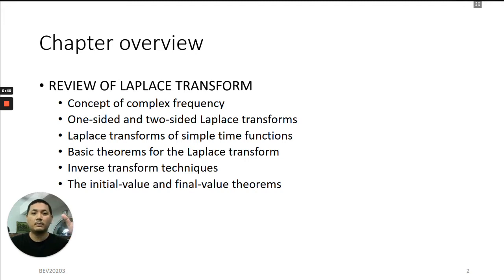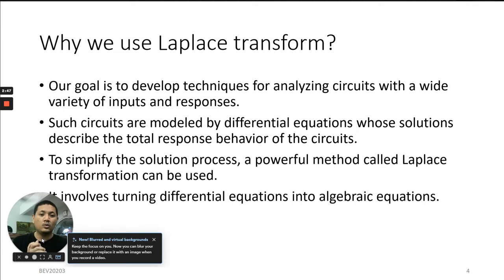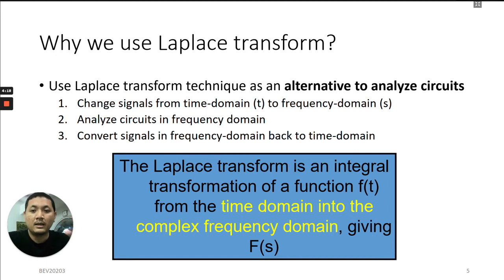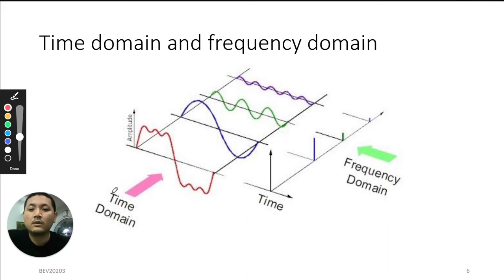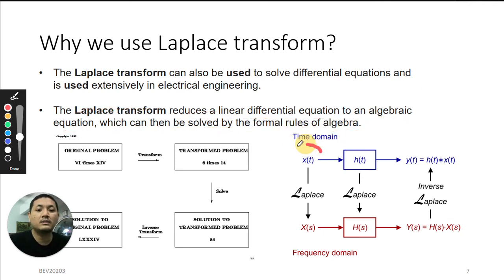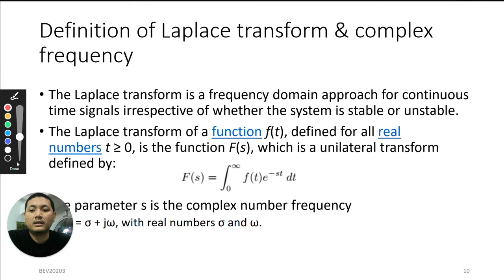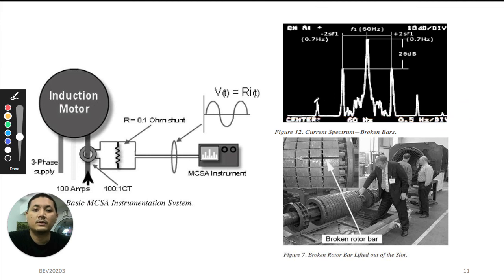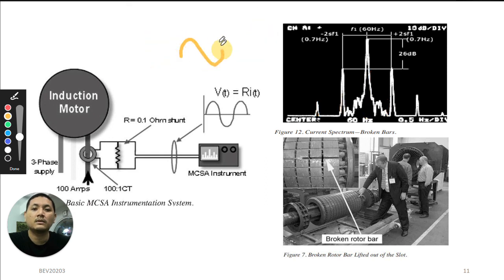BEV20203 chapter 2 part 1